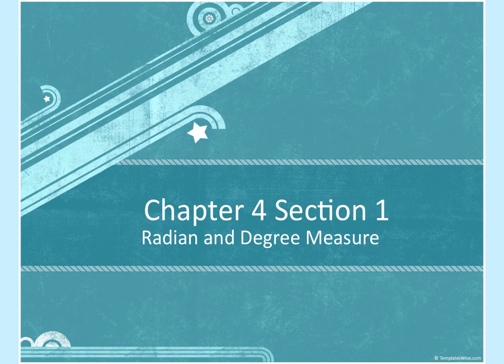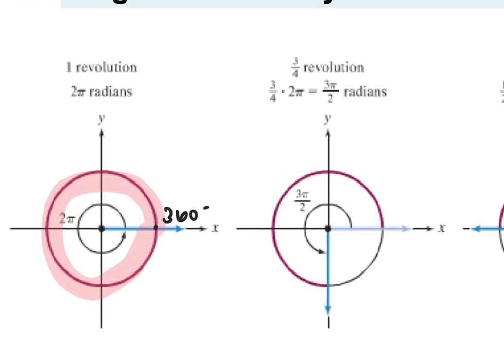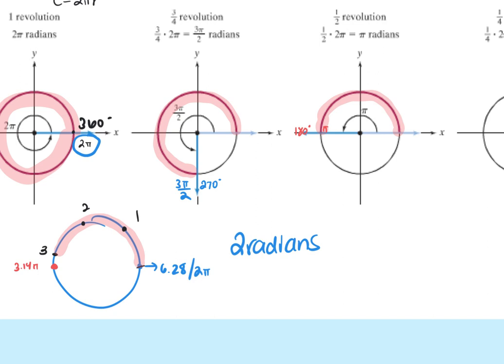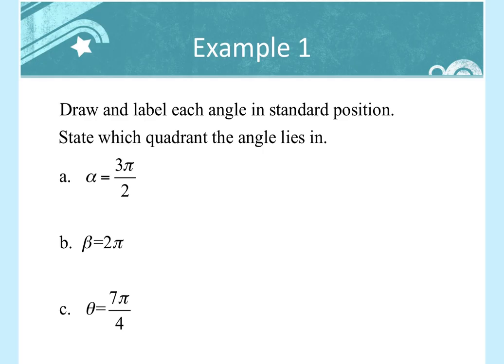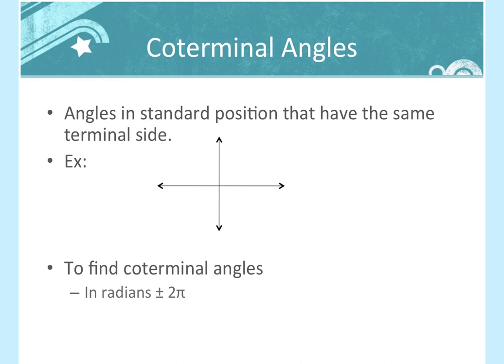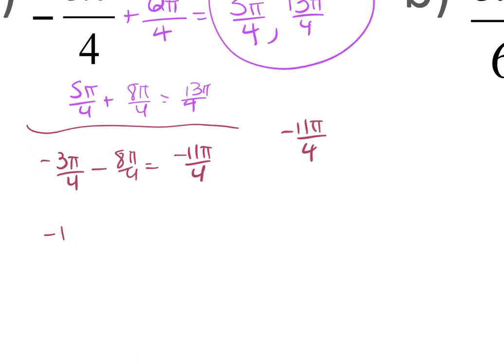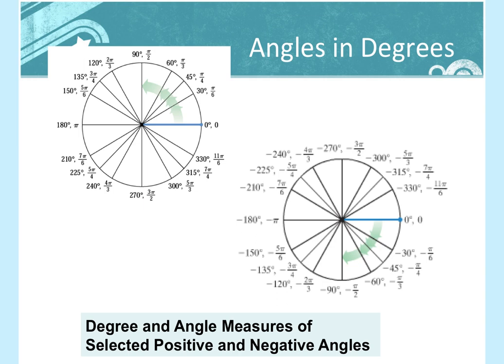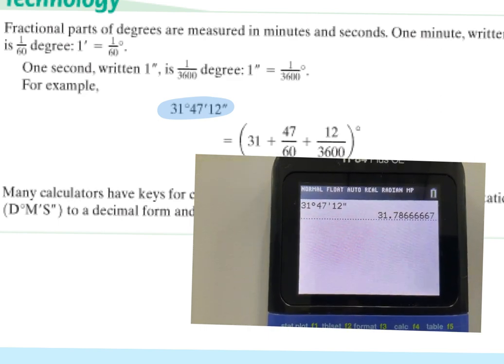10.25_4.1 Radian & Degree Measure (part 1)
00:00 Slide 1
00:16 Slide 2
00:44 Slide 3
01:07 Slide 4
02:06 Slide 5
08:08 Slide 6
10:23 Slide 7
11:32 Slide 8
15:04 Slide 9
15:57 Slide 10
16:20 Slide 11
16:57 Slide 12
19:54 Slide 13
22:01 Slide 14
22:06 Slide 15
22:11 Slide 16
22:16 Slide 17
22:21 Slide 18
22:26 Slide 19